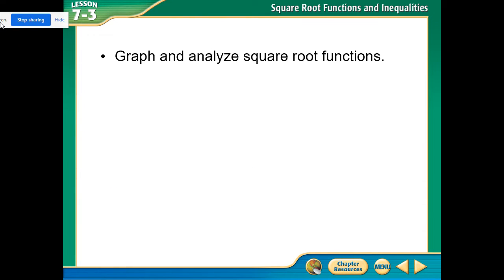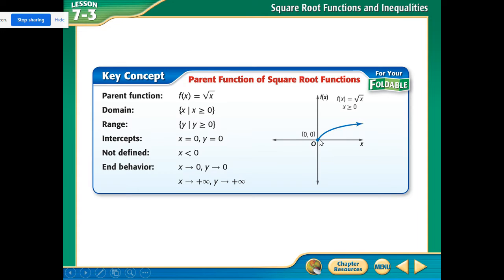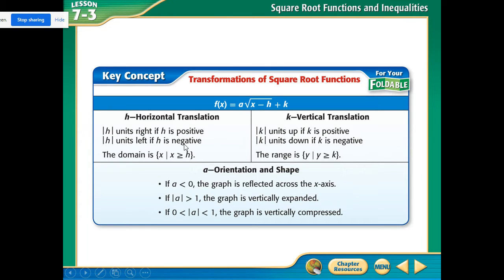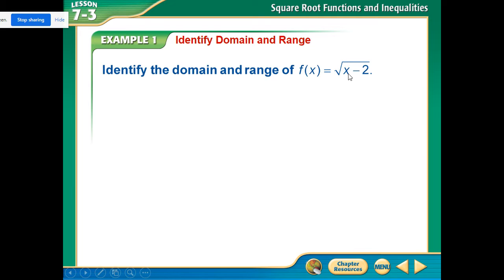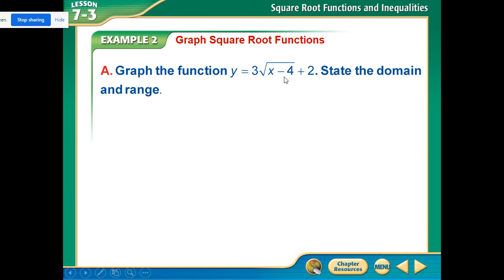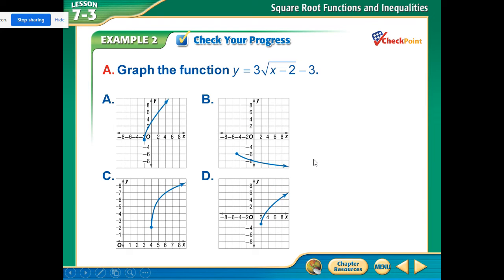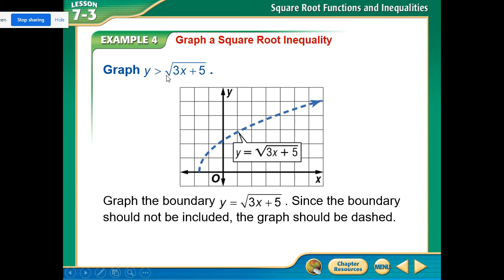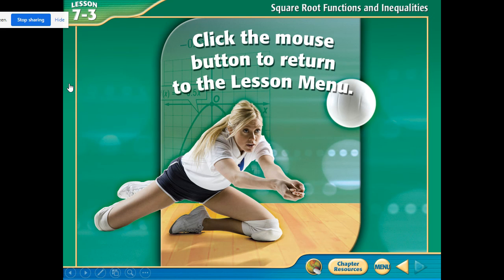Graphing Radical functions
Graphing radical functions and inequalities